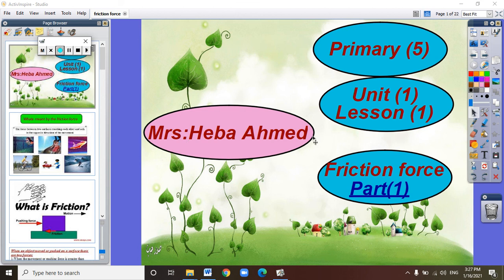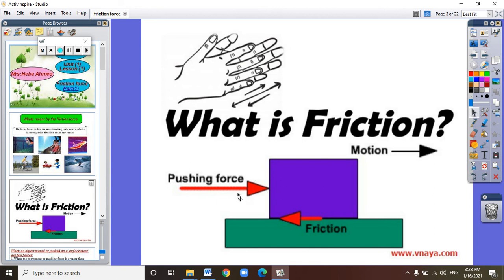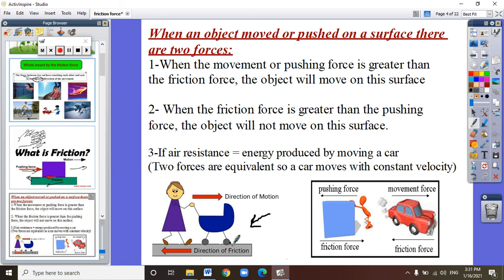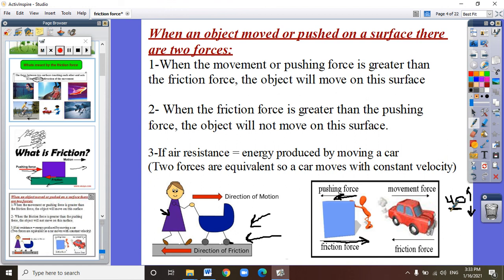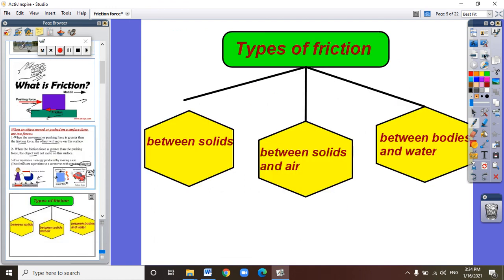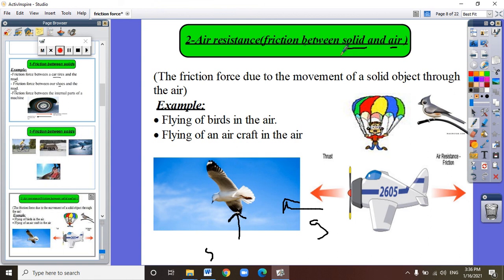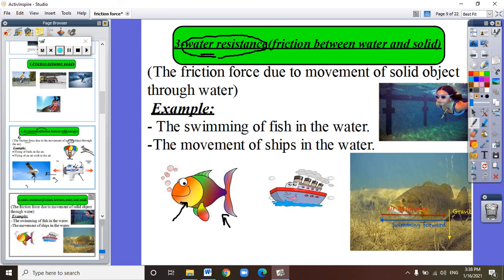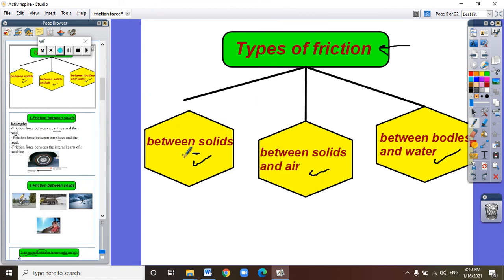U1 L1 Friction force Part1 1